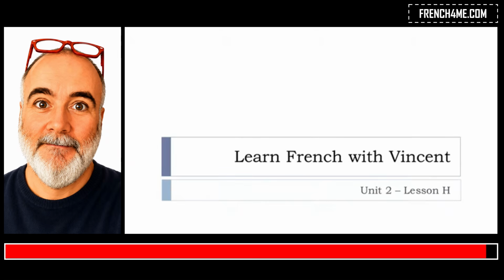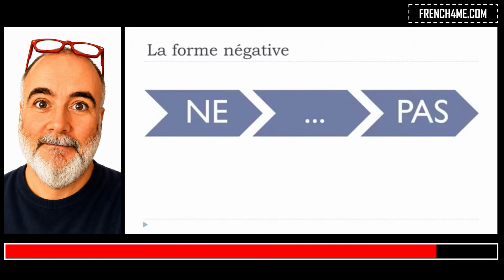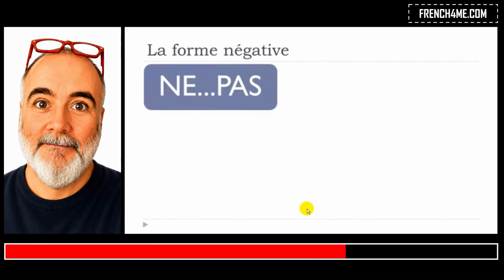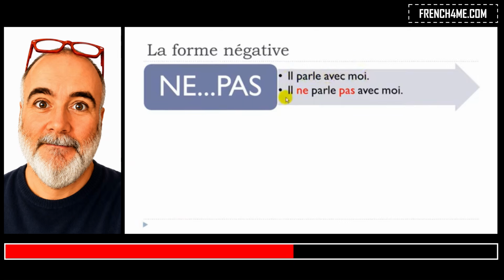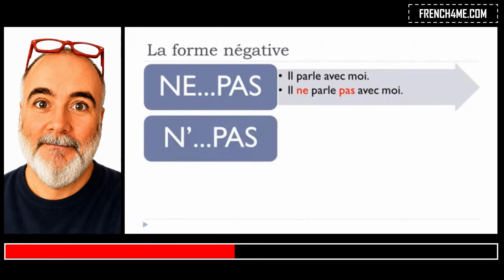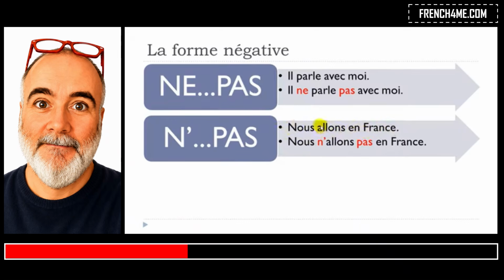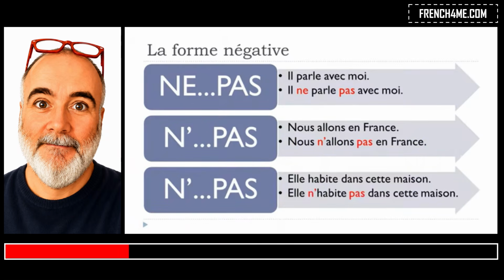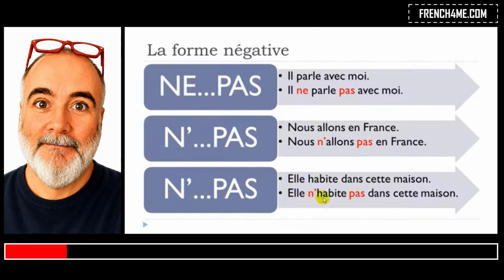French in 5 Days I Legacy Version I Unit 2 I Lesson H The negative form